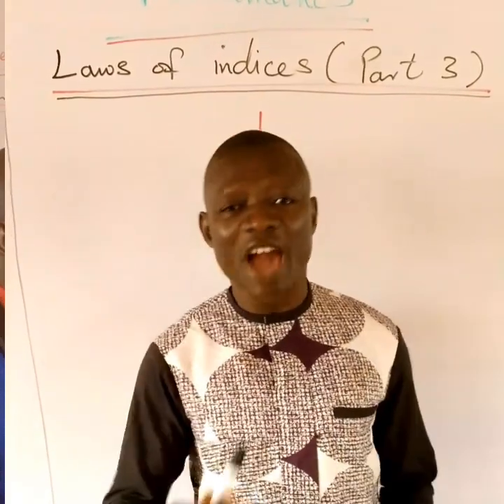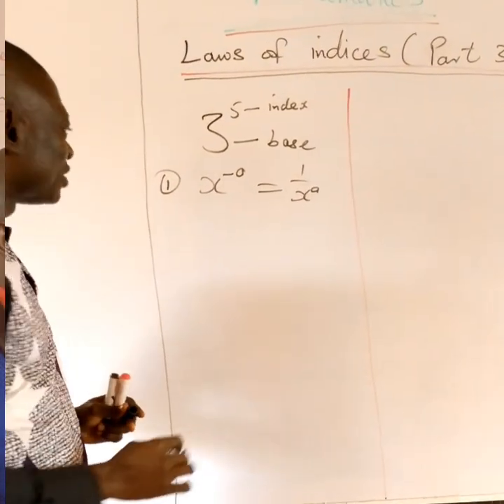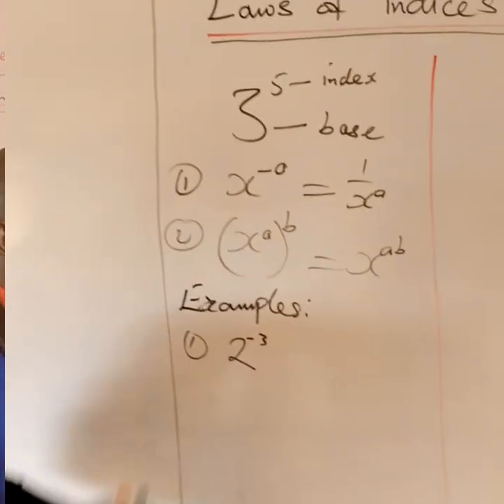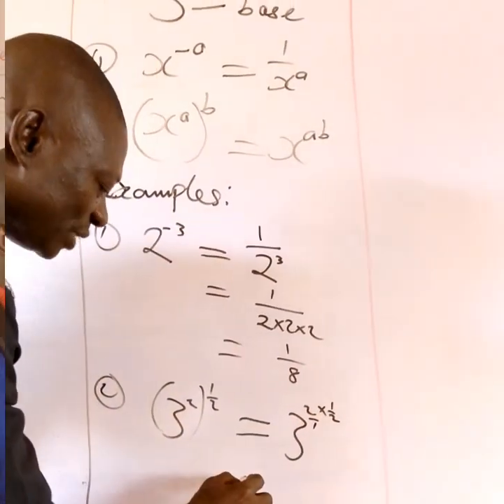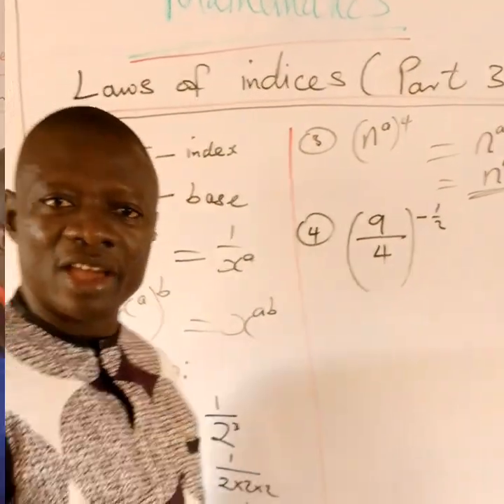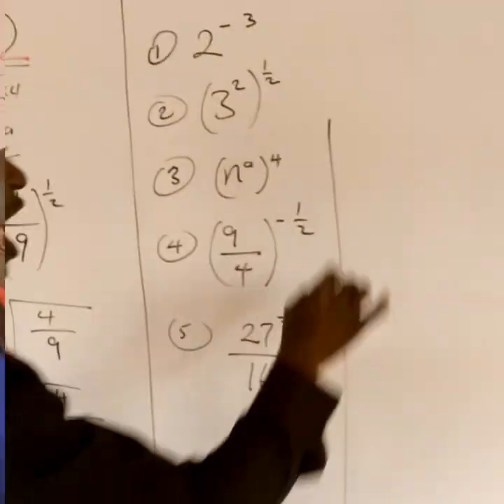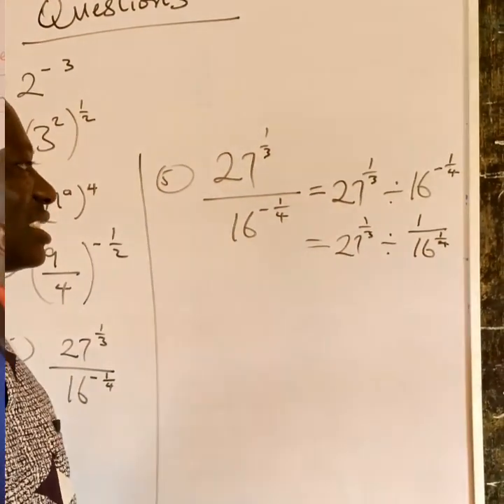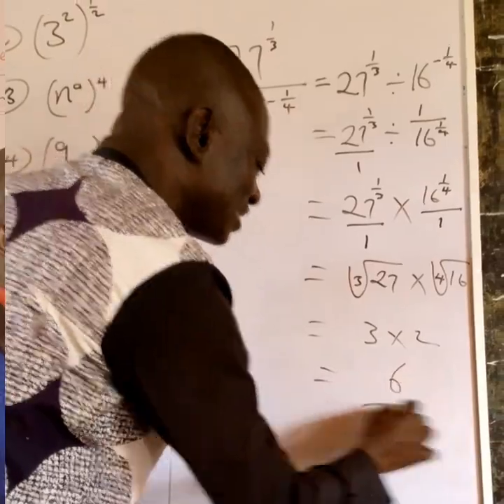Laws of Indices (Part 3)